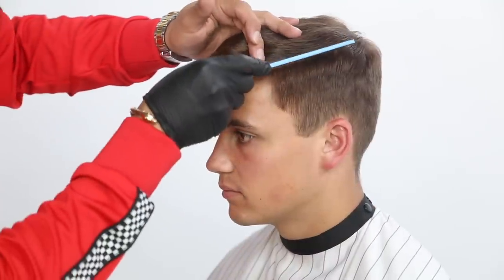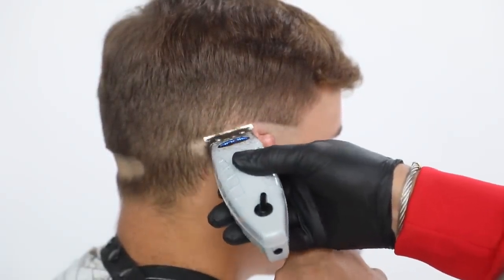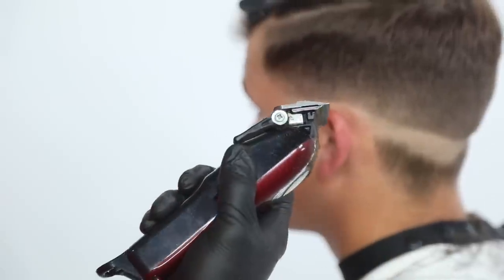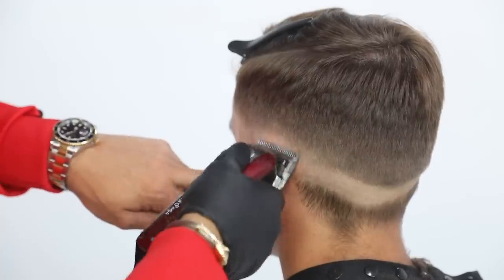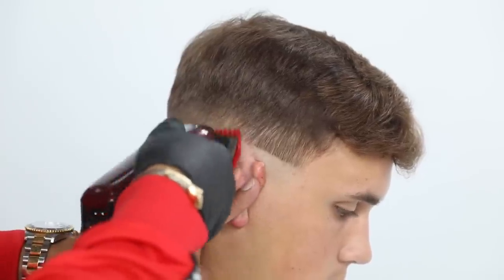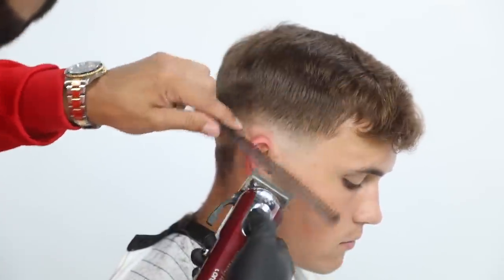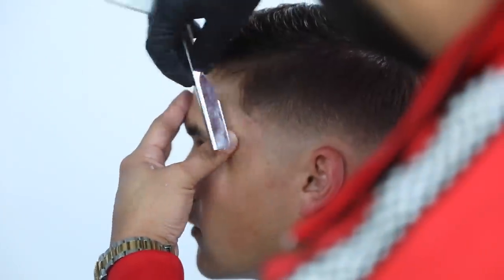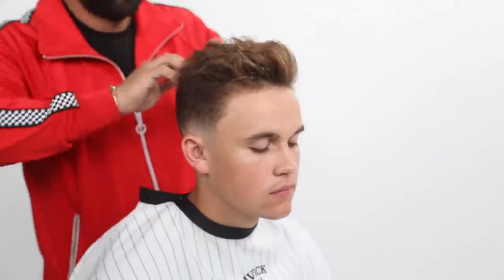Men's Low Razor Fade Haircut Tutorial featuring Jason Reyes